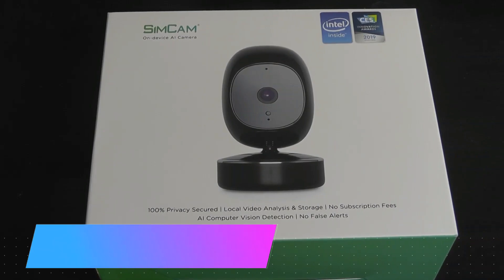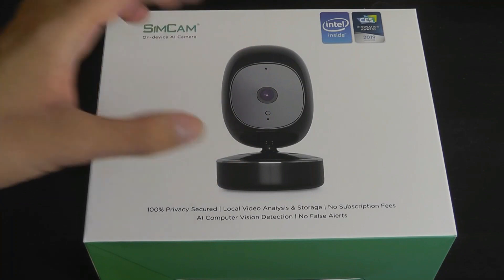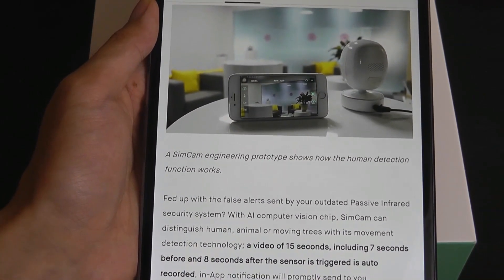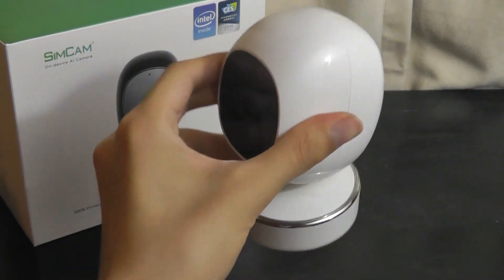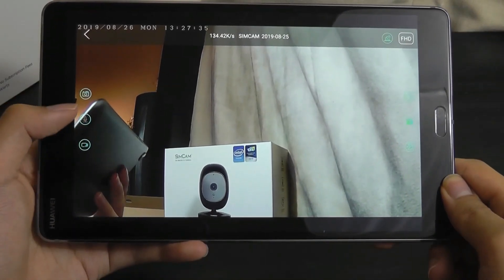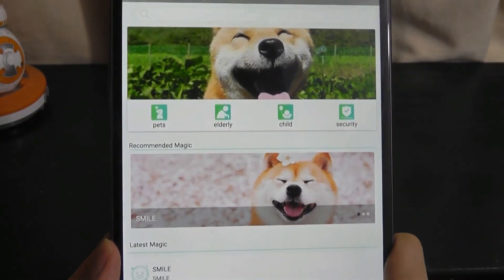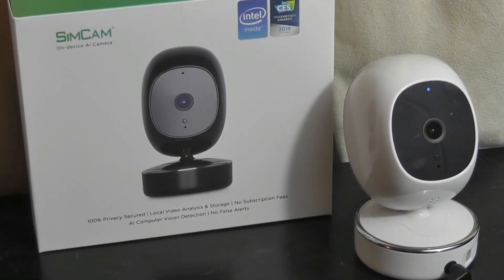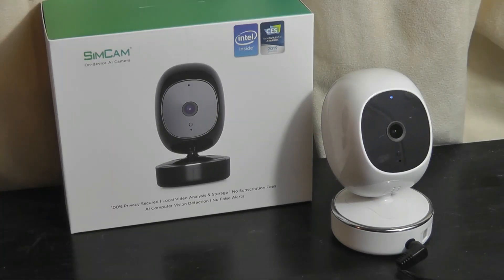REVIEW: SimCam, AI Home Security Camera w. Intel Movidius CPU!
SimCam - A feature-rich smart security camera (FHD, Pan/Tilt)

Details:
SimCam proactively protects your home and your loved ones with onboard AI recognition and a pack of intelligent features, except the subscription fee.

Home intruder caught on the spot
With person detection in an activity zone,
SimCam immediately alerts you and records a video clip when someone breaks into your house.

SimCam detects actual movement of people. Not shadow or dust.
The Intel® Movidius™ 12 cores VPU, a tenfold increase in the processing speed with the powerful deep neural network, enabling real-time image analyzing and multi-tasking with the greatest precision.

Fed up with the false alerts sent by your outdated Passive Infrared security system? With AI computer vision chip, SimCam can distinguish human, animal or moving trees with its movement detection technology; a video of 15 seconds, including 7 seconds before and 8 seconds after the sensor is triggered is auto recorded, in-App notification will promptly send to you.

We respect your friends and family as you do and their faces are worth remembering. That’s why we integrate Intel deep learning technology to SimCam for you to register trusted faces, you can also opt out the App notification for their appearance.

360° Person Tracking
SimCam automatically pans to follow a person in motion
to keep him in the frame. You can also pan the camera on the APP.

SimCam features object monitoring, it allows you to outline the object you want to be supervised via its app ; the camera records when the motion is triggered by an occurrence, it will also send a notification to your phone.

Identify people with more details
1080P recording and best-in-industry starlight night vision
allows you to see clearly the details of a person’s face, even in total darkness.

More Insights No false alarms
Quickly search for the event clips of intruder or your loved ones without going through hundreds of irrelevant motion alerts. Playback, download and share the footages right through the APP.

Your privacy is safer on the device
Unlike other cloud-based cameras, SimCam process videos locally on the device powered by Intel Movidius VPU. No one else can access your data without your authorization.

SimCam stores all captured images in a inside Micro SD card and supports sync to a local network attached storage. View the entire video history without paying cloud fees.

24/7 Motion Recording
Besides human activities, SimCam also records videos when detecting motion to avoid continuous empty footages.

Two-way Audio
Hear and speak to your family or scare your dog off couch with a built-in microphone and speaker.

No matter where you are, the built-in speaker and mic allow you to directly communicate with others by using SimCam app through your smartphone. Or you can control SimCam with your voice by using Google Assistant, Amazon Alexa and IFTTT.

Up to 50 Feet Starlight Night Vision (IR)